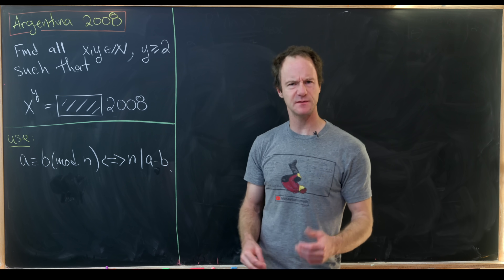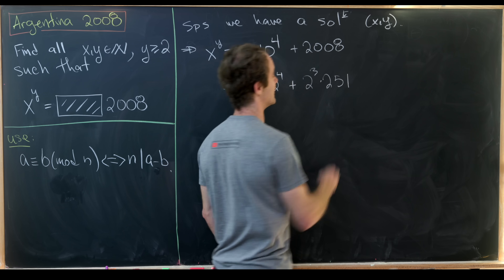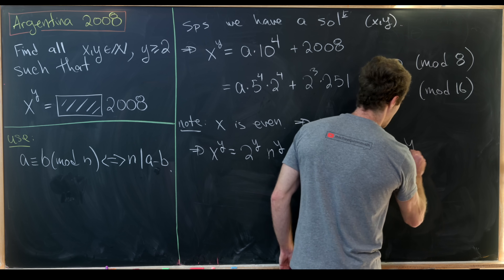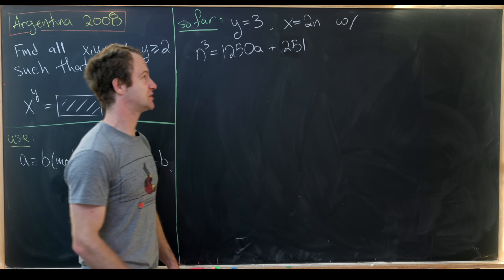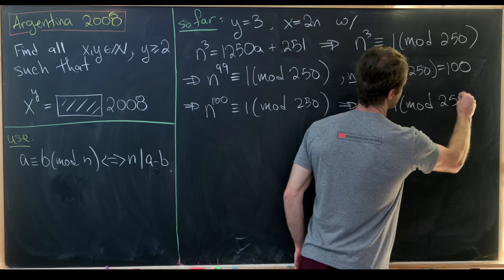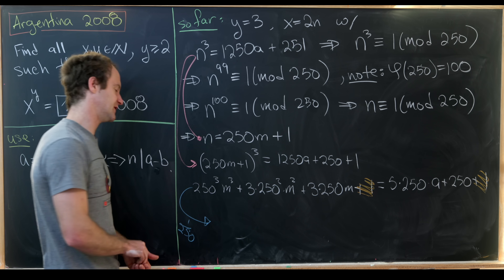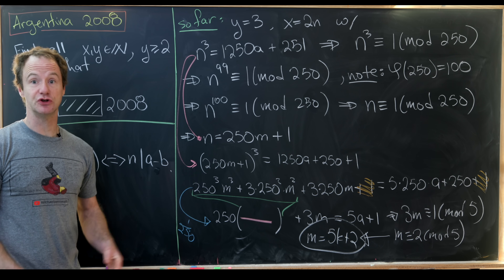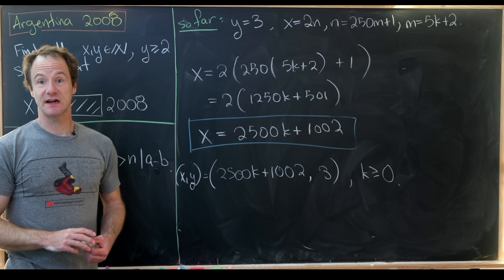A nice number theory problem from an Argentinian math olympiad